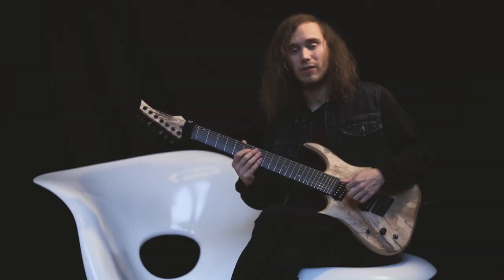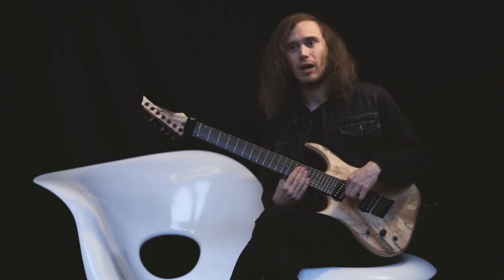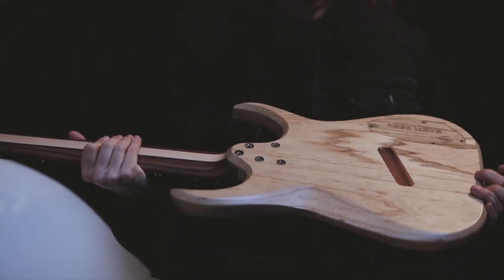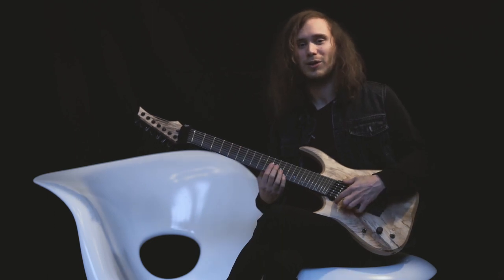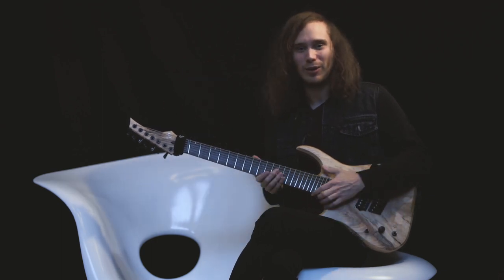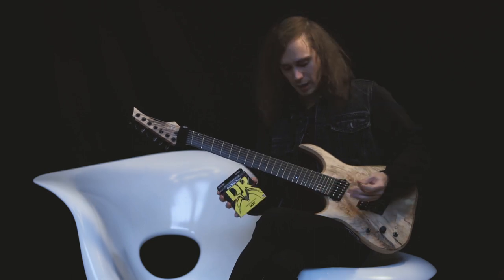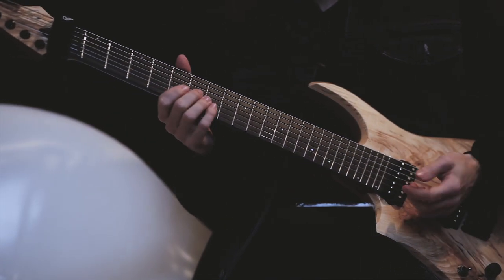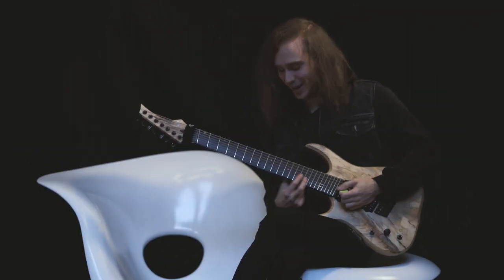Betraying the Martyrs’ Babtiste Vigier and his Skervesen Custom – DR Strings: My Favorite Workhorse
In the DR Strings: My favorite Workhorse - Series guitar and bass guitar musicians are talking about their favorite Instruments. Get insights into how and why these musicians chose the instruments they chose and what makes them so special.

 This Episode, Babtiste Vigier is showing you his Skervesen Custom.